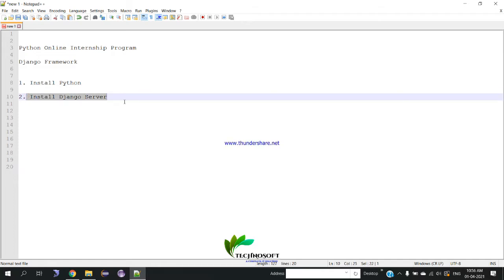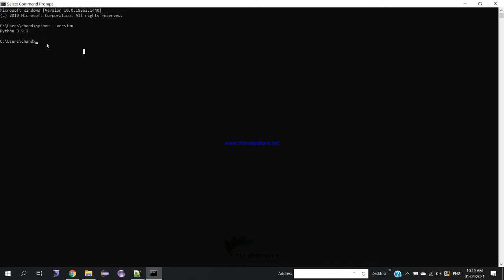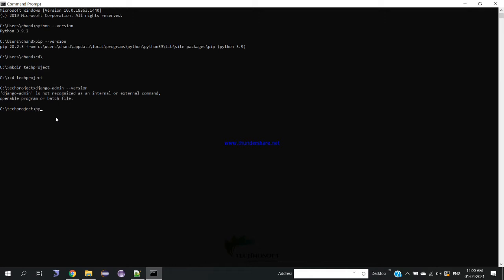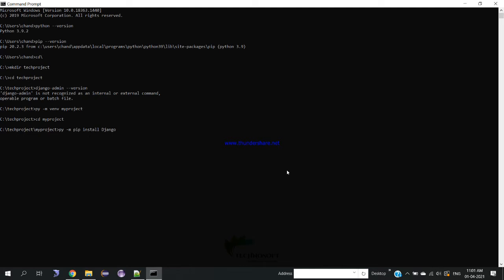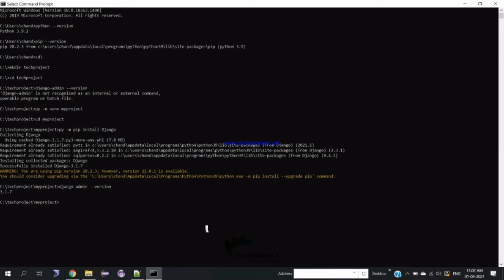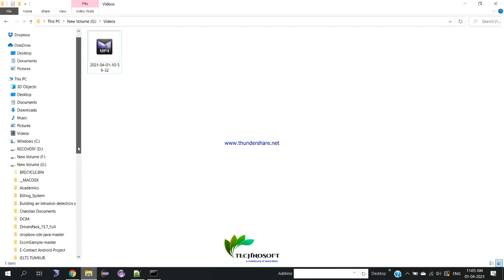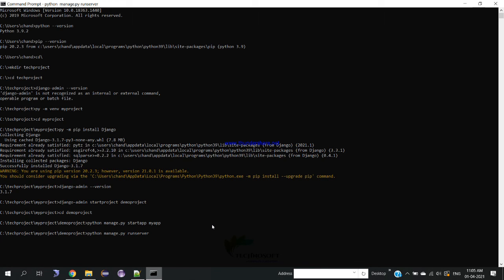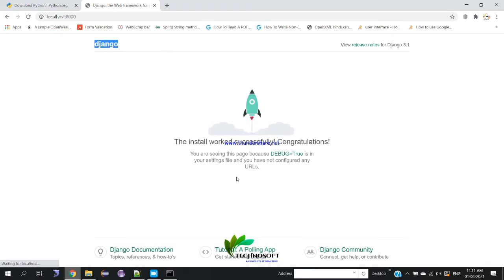Python Part 1 || OnlinePython Internship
Python Online Internship

Python is a powerful general-purpose programming language. It is used in web development, data science, creating software prototypes, and so on. Fortunately for beginners, Python has simple easy-to-use syntax. This makes Python an excellent language to learn to program for beginners.